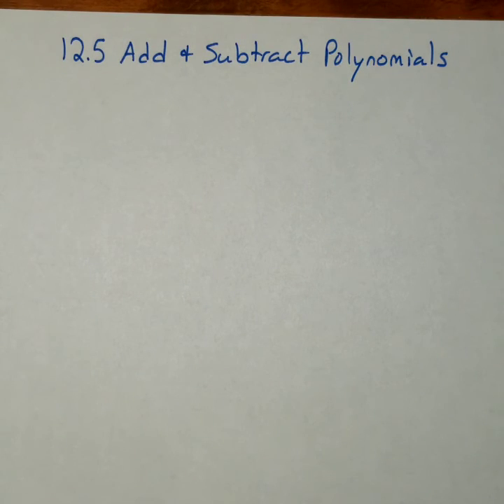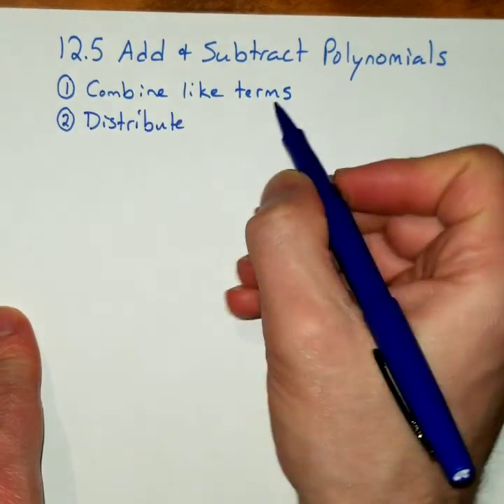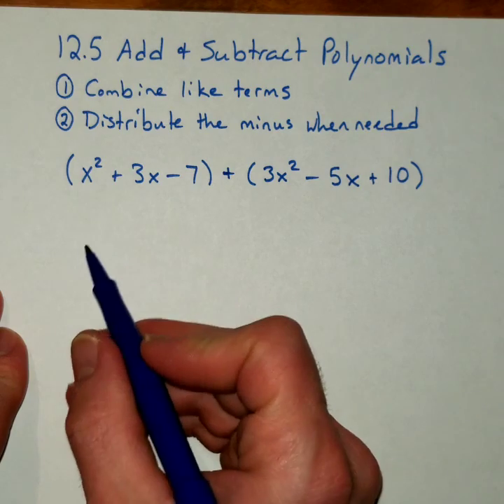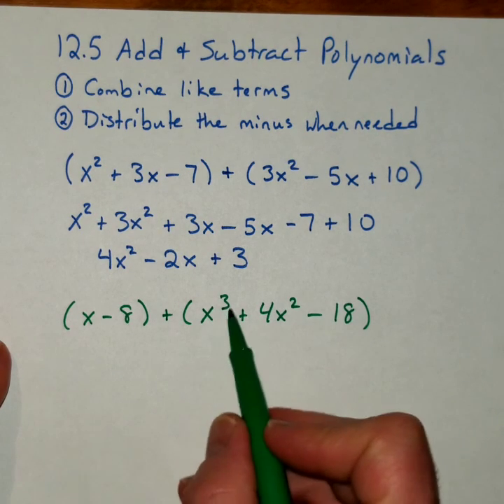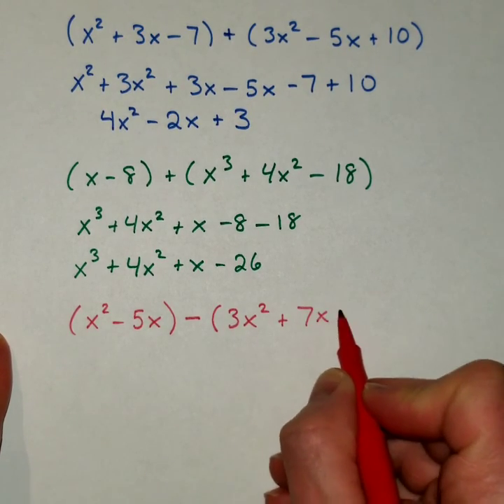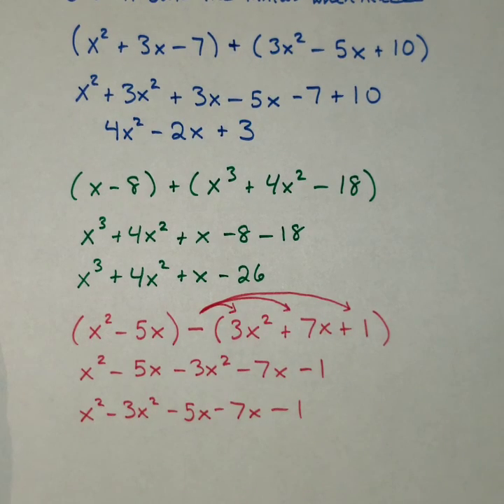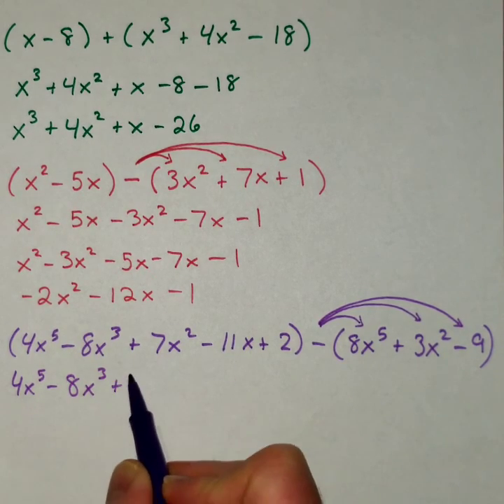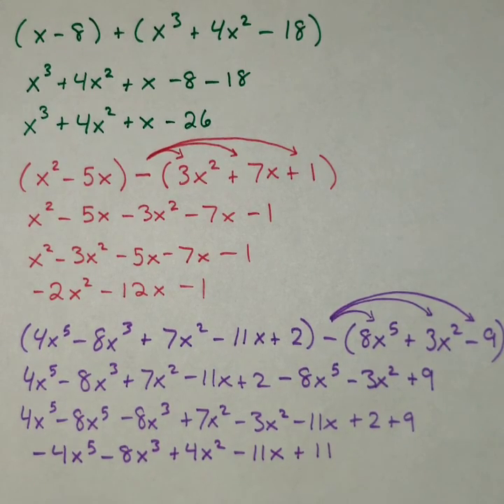Add & Subtract Polynomials